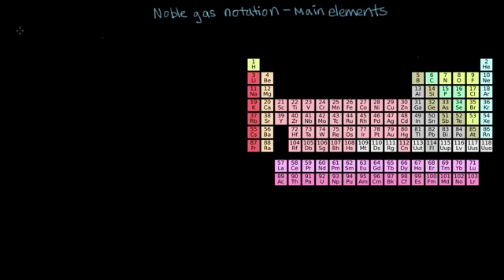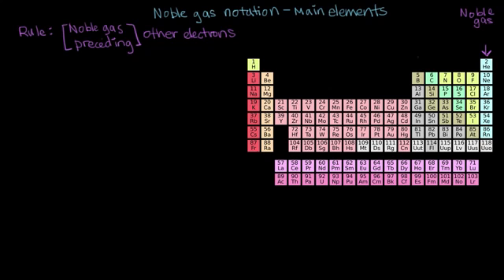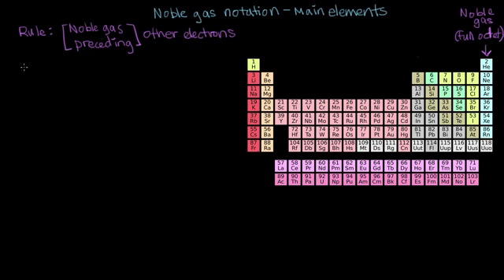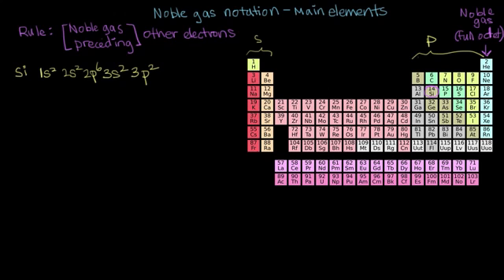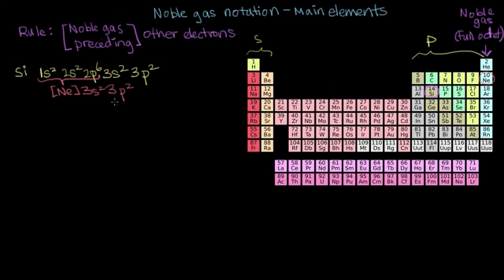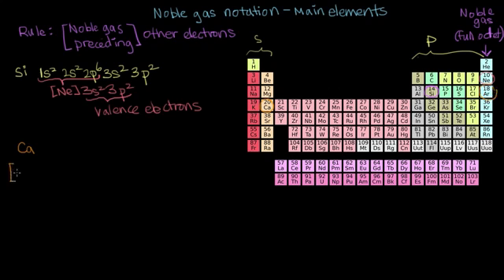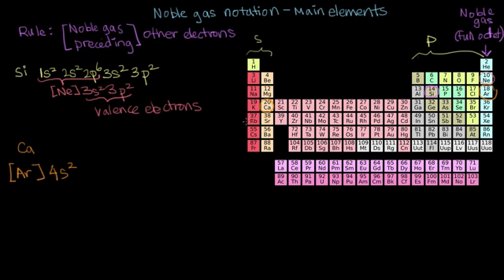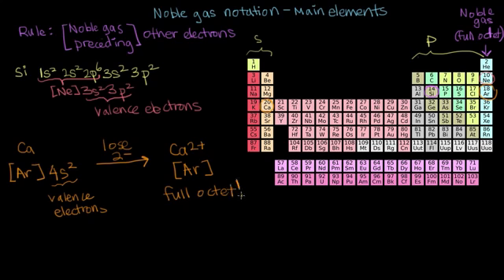8 Chemistry-Noble gas configuration Electronic structure of atoms